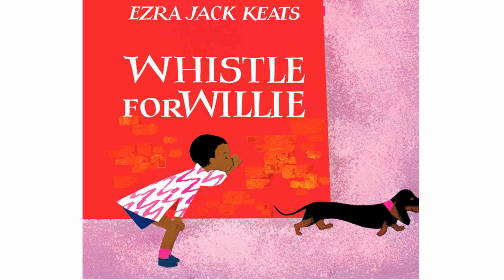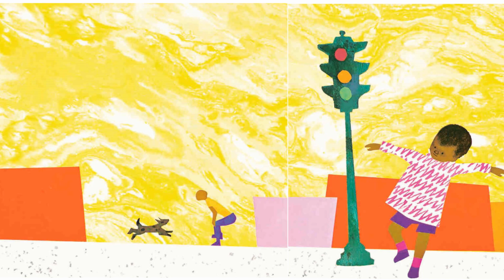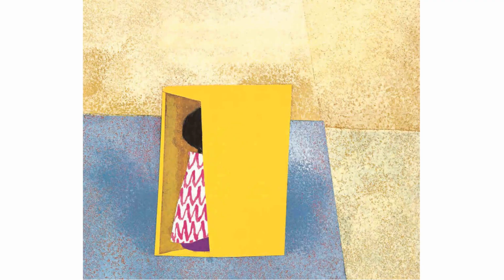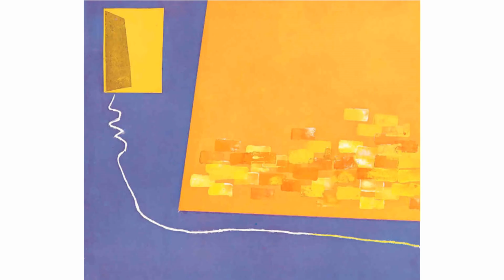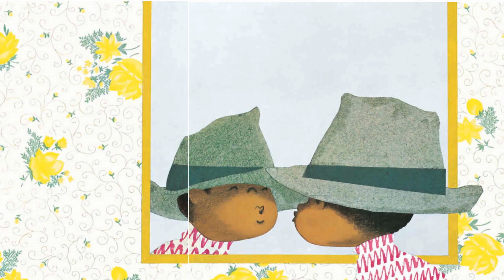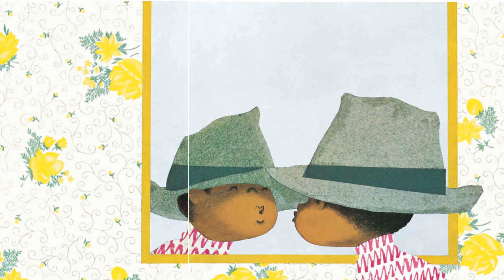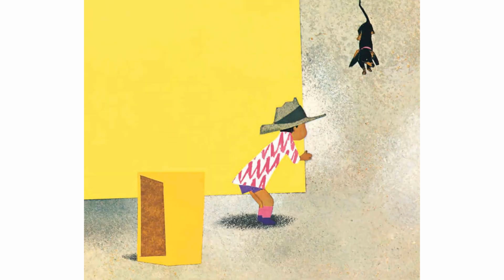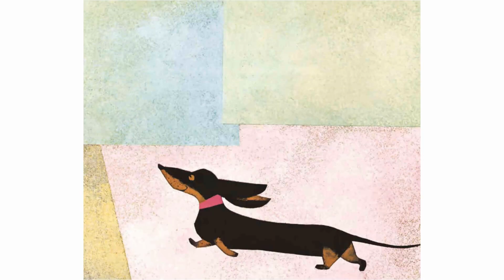Whistle for Willie read aloud with image descriptions